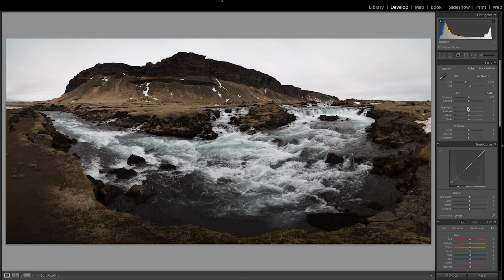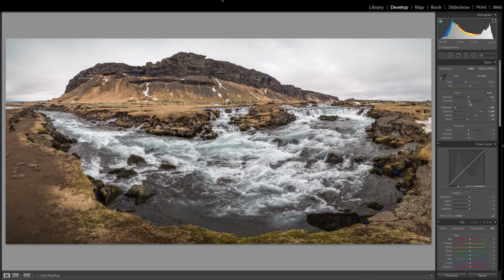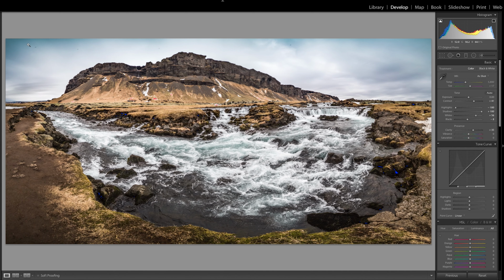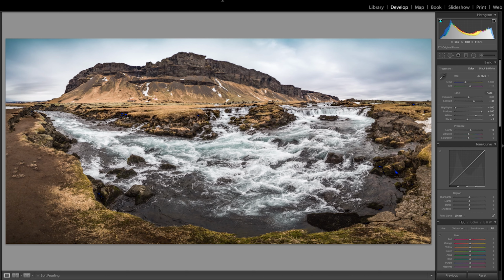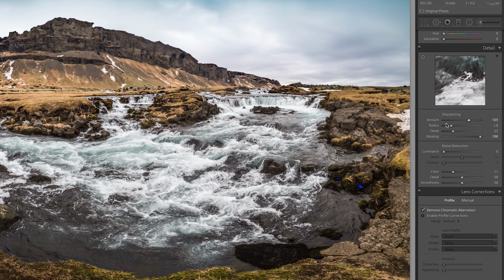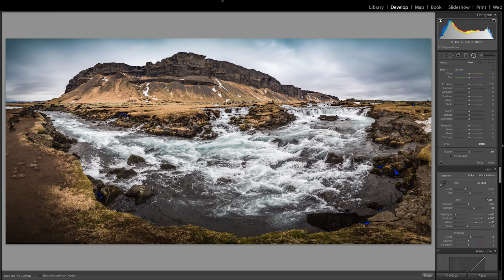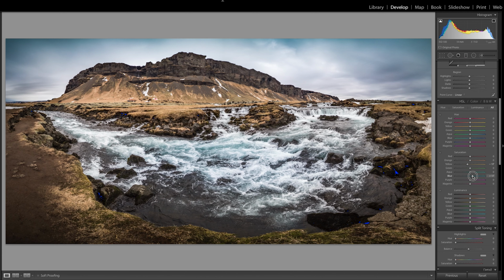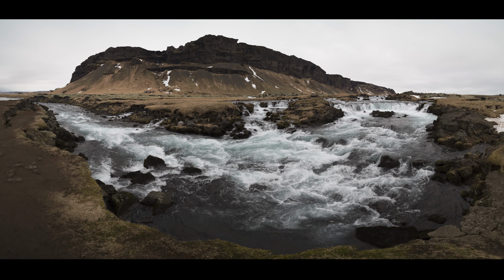Lightroom Tutorial - How to Edit Spectacular Landscapes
Follow our easy-to-understand tutorial and you will be able to edit stunning landscapes in a matter of no time. Want to know more?